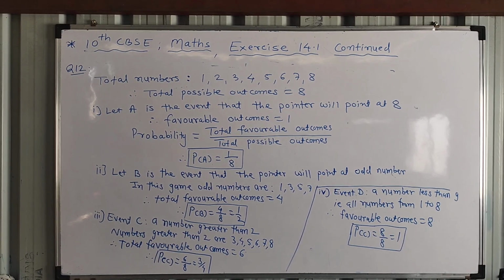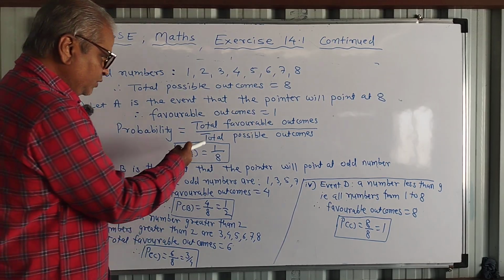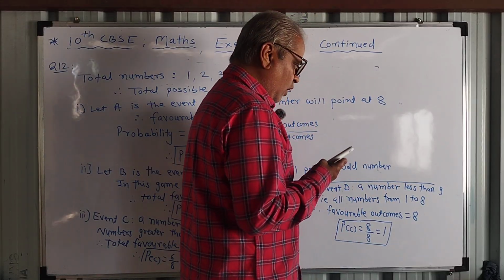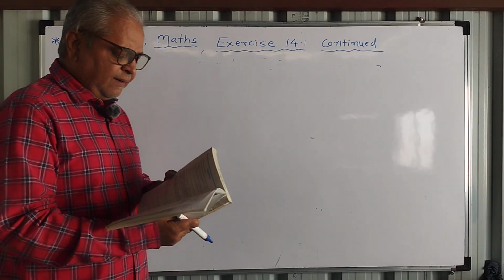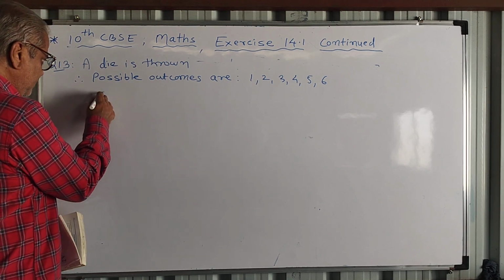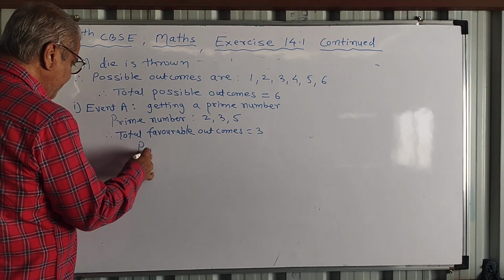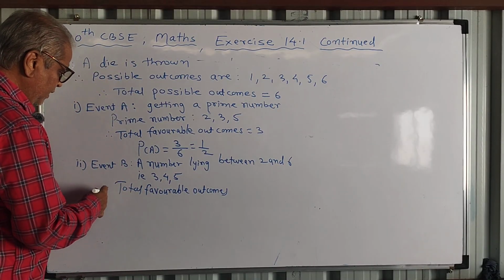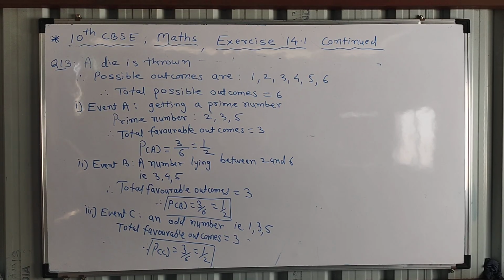8 April 2026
In this video, we solve Class 10 CBSE Maths Chapter 14 – Probability, Exercise 14.1 Questions 12 & 13 in a simple and easy-to-understand method.
✔ Step-by-step explanation
✔ Clear concepts for better understanding
✔ Helpful for board exam preparation
Make sure to watch till the end to fully understand the concepts of probability.